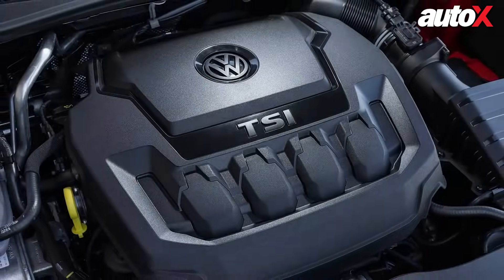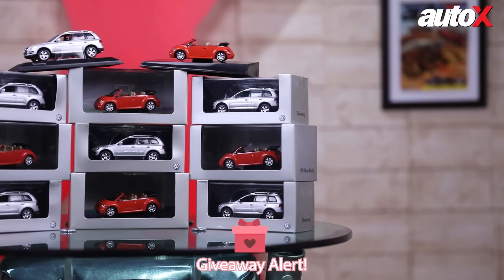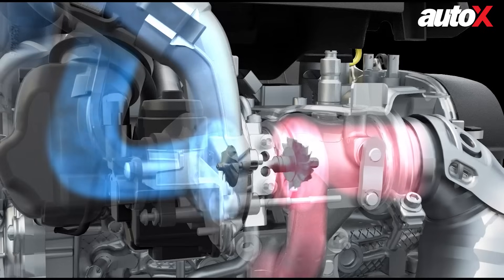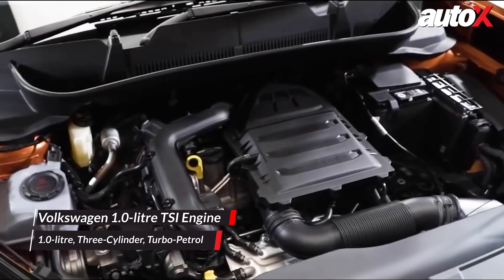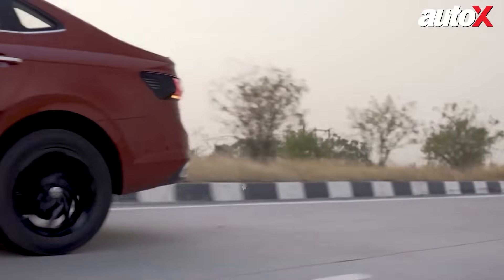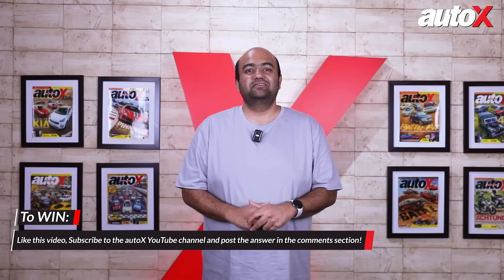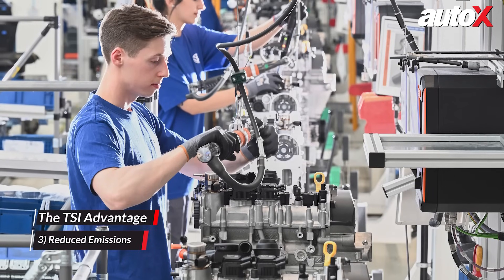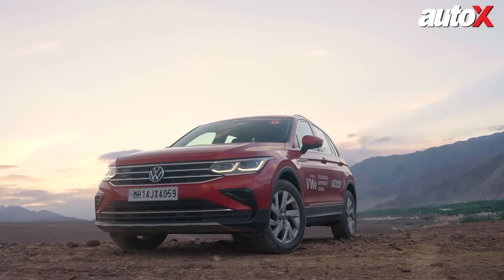Volkswagen TSI Engines Explained | Power, Efficiency & Technology | Special Feature | autoX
Volkswagen is known for engineering some of the best driving machines, and a key reason behind this is its TSI engine technology. But what exactly is a TSI engine, how does it work, and why is it such a game-changer? In this video, we break it all down!

What You’ll Learn in This Video:
- What TSI stands for and how it works
- The benefits of turbocharging and direct fuel injection
- Why Volkswagen’s TSI engines deliver the perfect balance of power, efficiency, and smooth driving
- A closer look at Volkswagen’s 1.0L TSI and 1.5L TSI EVO engines
- How Active Cylinder Technology boosts fuel efficiency

Presenter: Siddharth
Cinematographer: Hiyan Chauhan
Editor: Mayur Tonk
Similar Videos that you may like:
5) VW Virtus GT vs Honda City vs Skoda Slavia | What is the Best Car to Buy in 2025 | autoX